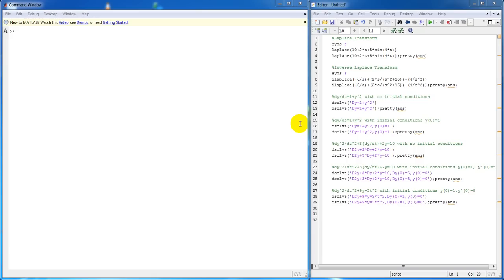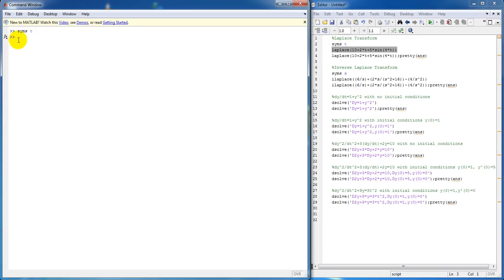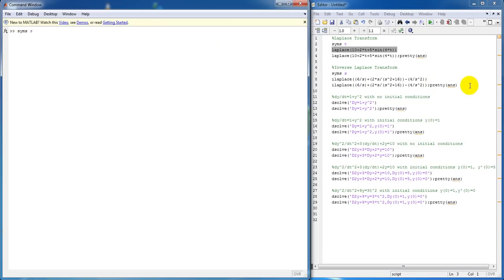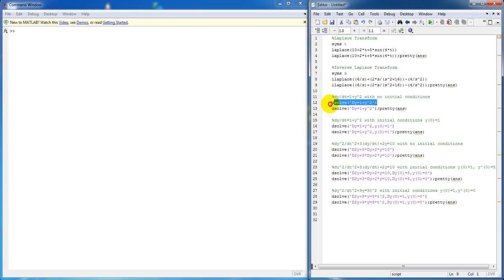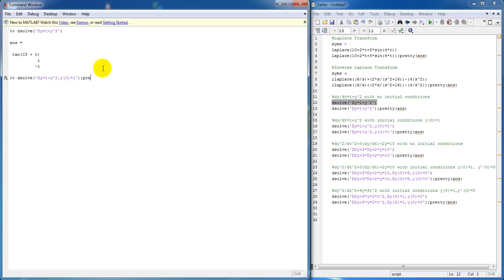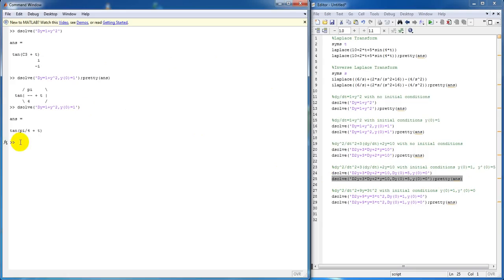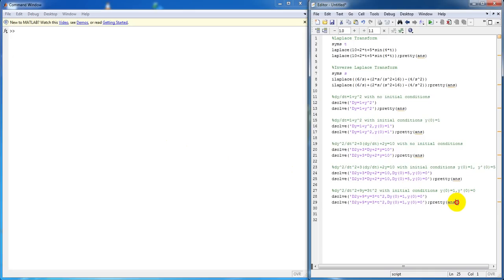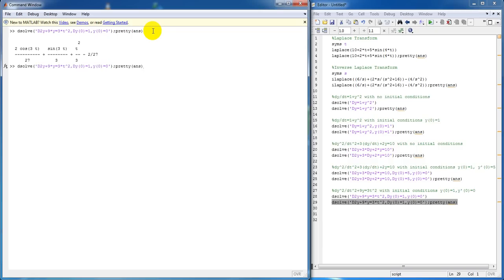Matlab Tutorial (Laplace, Inverse Laplace, Differential Equation)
This is tutorial on how to do Laplace, Inverse Laplace, and Differential Equation using Matlab.